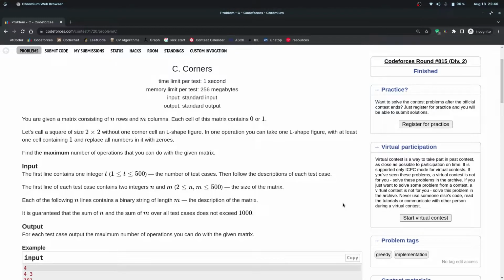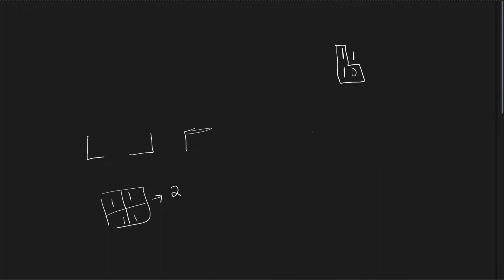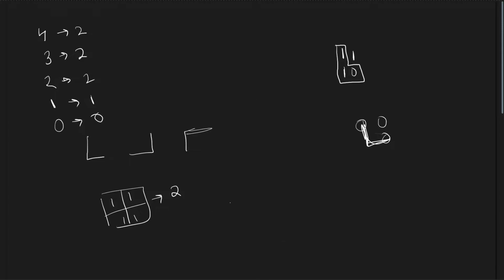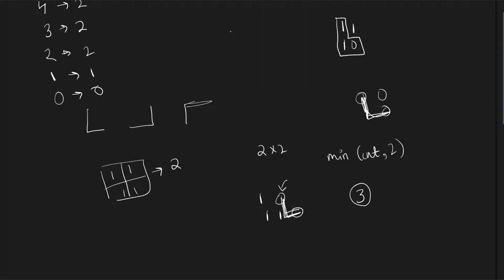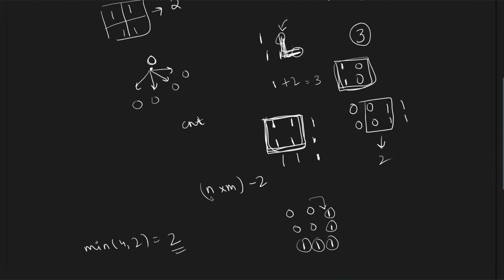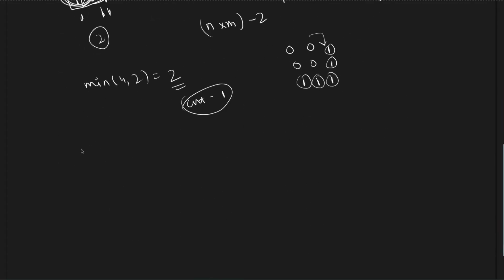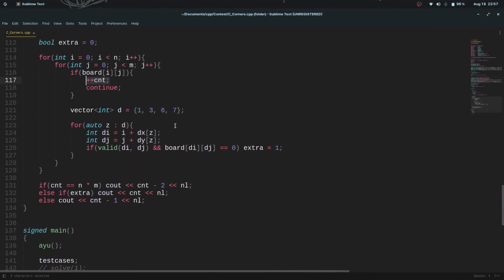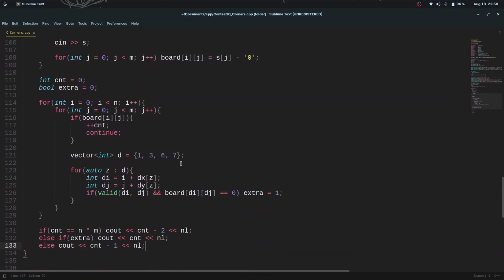Codeforces Round 815 Div 2 || Solutions C || Teach U